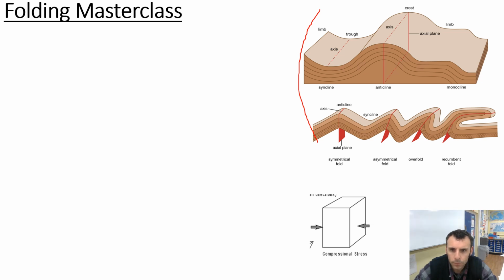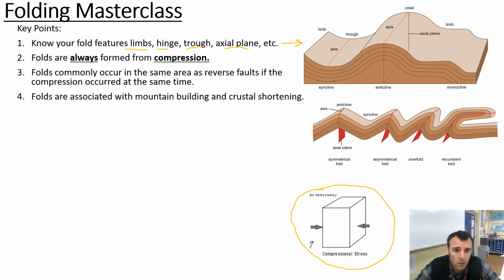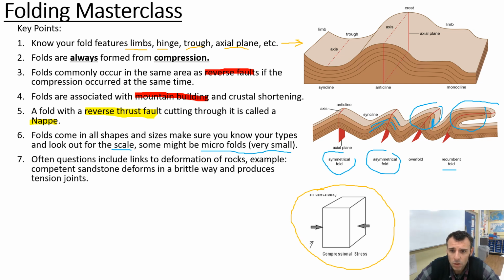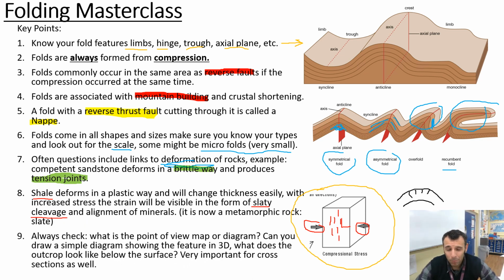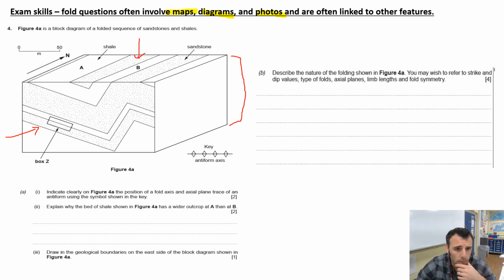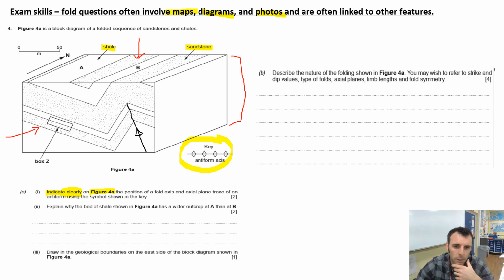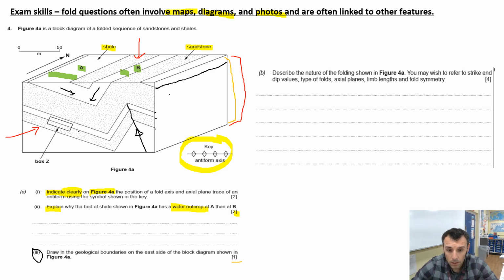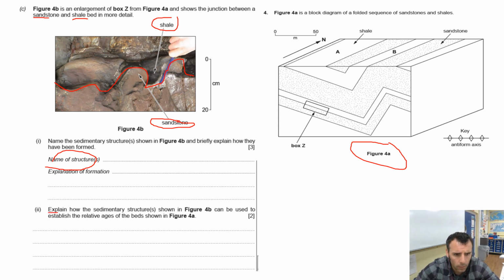Folding Masterclass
Folding key points and exam skills.